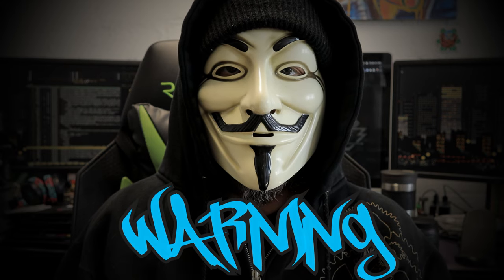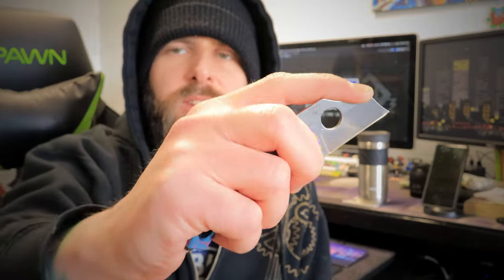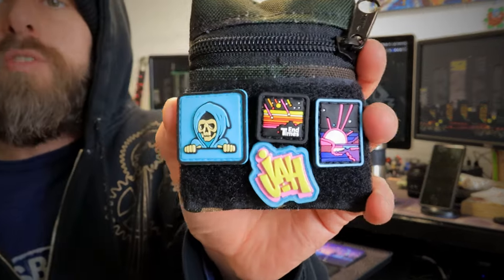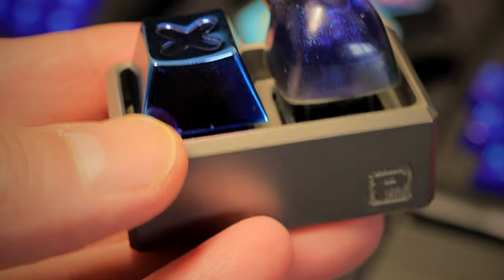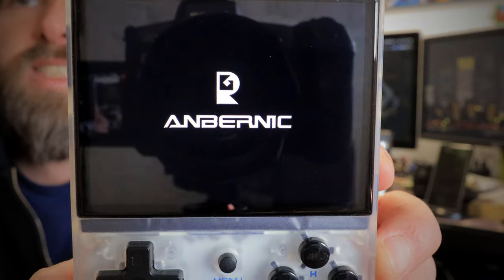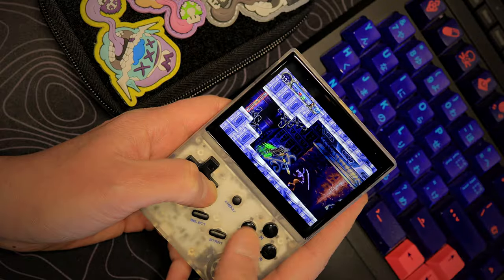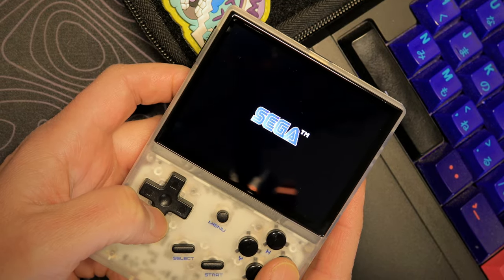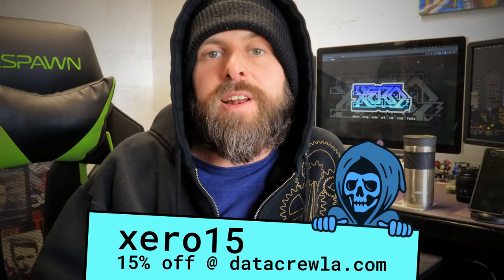90s style edc theme. custom spyderco mcbee, alt-f, rg35xx, hackers & nintendo patches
this week i’ve got a 90s aesthetic vibe for ya, but with my fav modern gear.

[00:00] GAS warning
[00:18] intro
[00:40] zfcup size b
[00:53] patches
* hackers
[01:36] rovyvon aurora a4 pro in titanium
[02:45] custom spyderco mcbee & keystone bead
* spyderco mcbee
[06:51] rover edc pouch
[07:05] ranger eyes
* data crew
[07:32] v3 prototype alt-f titanium fidget toy:
pixel company
[09:42] artisan keycaps
* rama works
[10:42] damn hanks
[11:30] zfcup size a
[11:53]  game controller bead
[12:32] weirdo wario patches
* smashed bros
[12:55] ambernic rg35xx
[17:57] gameboy size comparison
[23:35] data crew
[23:45] outro